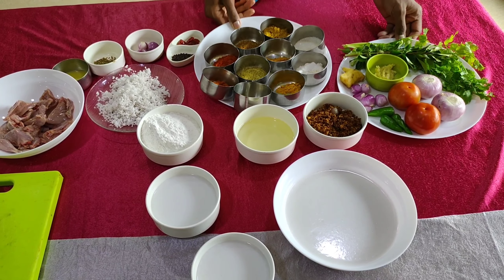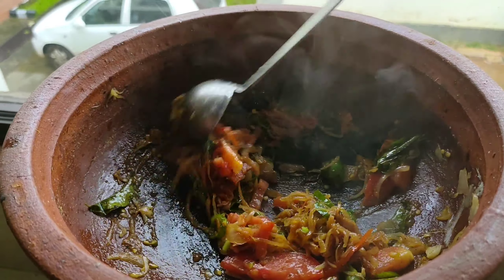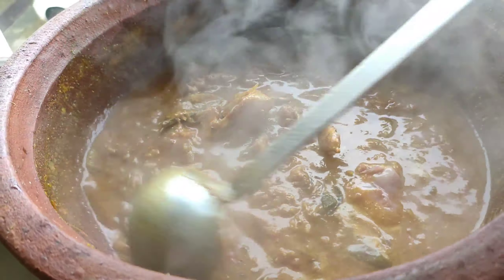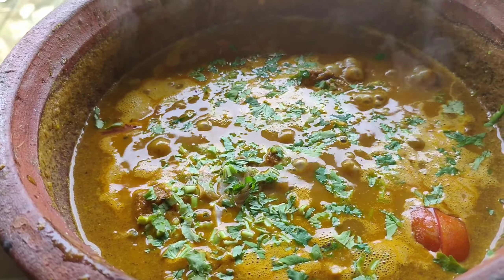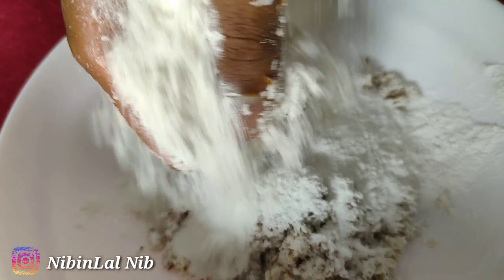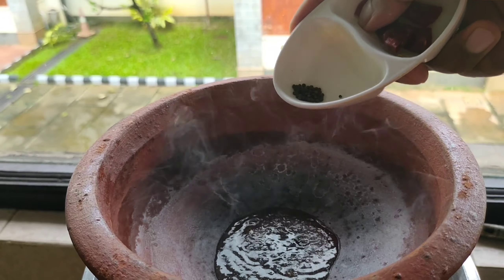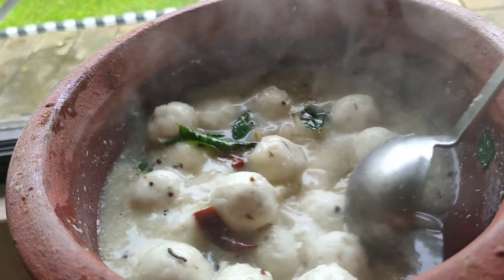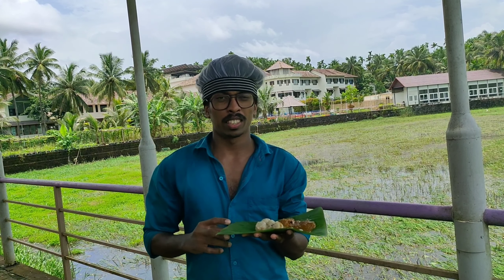ഇടി വെട്ട് കാട കറിയും കൂടെ ഒരു അരി പിടിച്ചതും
VARUTHARACHA KADA CURRY
INGREDIENTS

Kada - 500 Gm

VEGITABLES-

Chilly - 2 No
Ginger garlic paste - 1 Tsp
Coriander leaf - 15  Gm
Coconut grated - 1 Cop
Sambar onion - 3 No

POWDER-

Chichen masala -1/2 Tsp
Cumin powder -1/2 Tbs
Kashmeeri chilly powder- 1/2 Tbs
Pepper-1 Tsp
Salt - to tast
Garam masala powder -1 pnchi

RICE BALL

Ginger. -1Tsp
Master seed -1 Tsp
Dry chilly -1 nos
Curry leaf -1 leaf
Rice powder - 150 gm
Salt- to tast
Fennel- 1 Tsp

how to make a photo and video tik tok